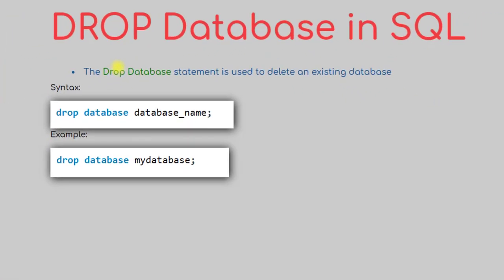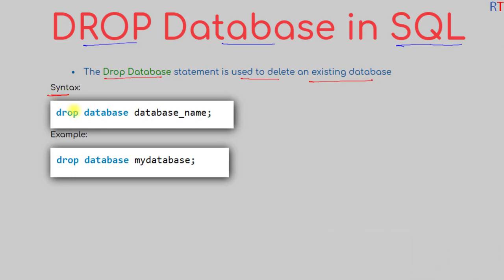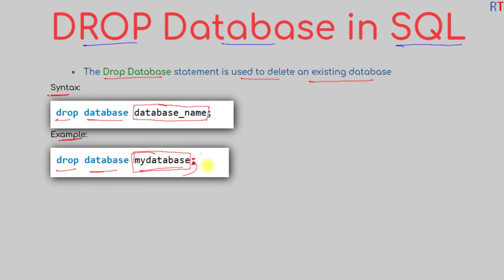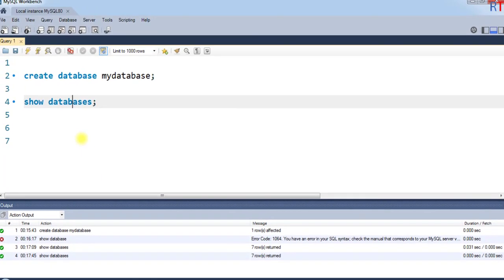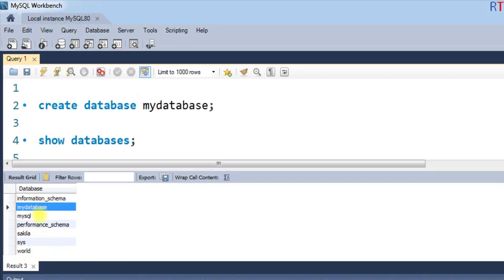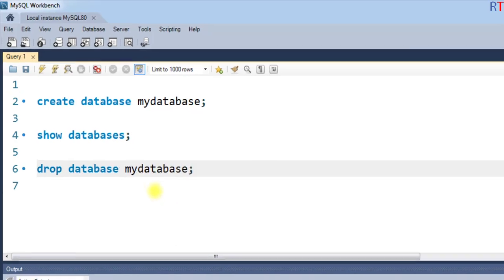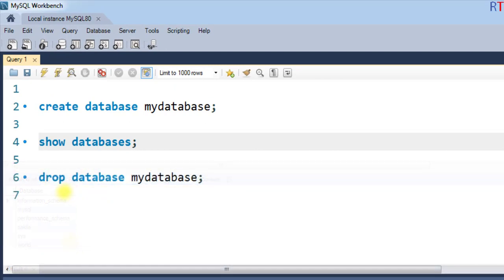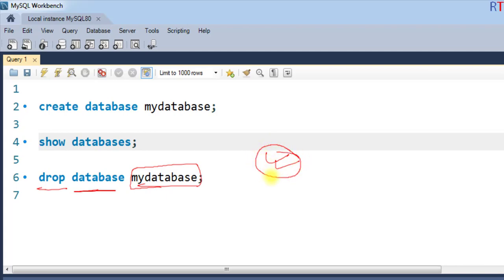#07 Drop DataBase Statement in SQL | SQL Tutorial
Drop DataBase Statement in SQL : DROP DATABASE Statement  is used to delete an existing database.
Syntax:
drop database database_name;